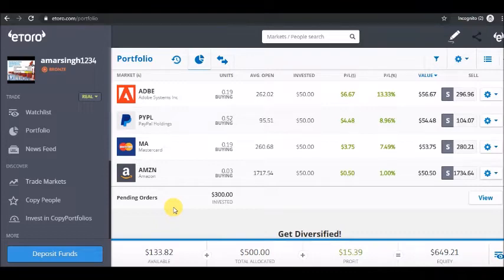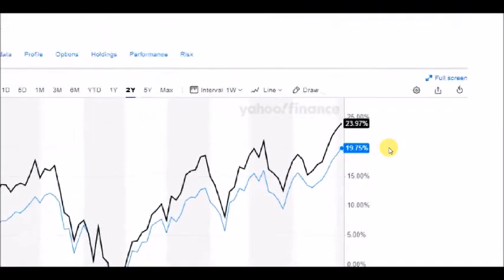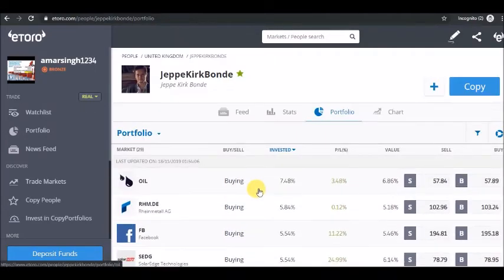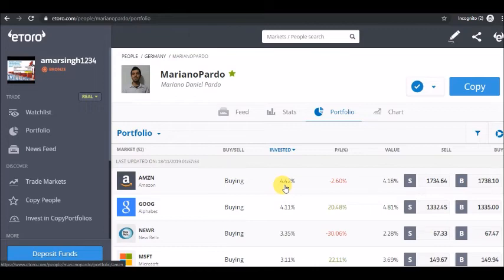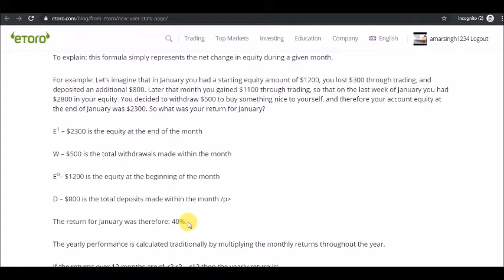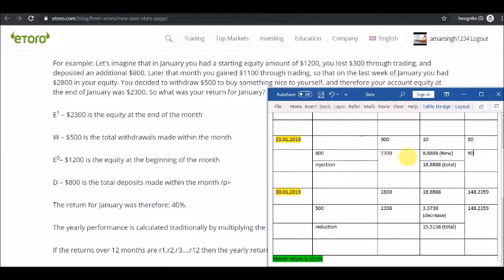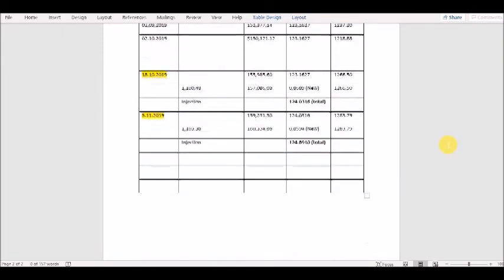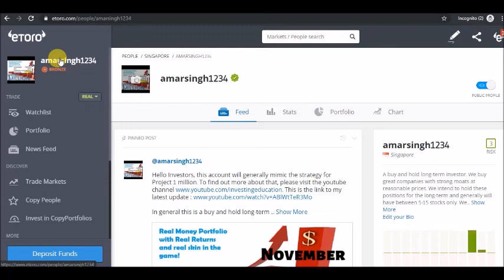How to find the best investors on etoro and a look at the performance returns calculation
In this video, I go over how to find good investors on the etoro platform. I opine why the returns shown may be a little inflated and I go through how I have been calculating my returns for Project 1 million over the last 11 months.

Please feel free to message me with questions or comments. I would love to be part of your investing success. Share this content with someone you think might find it useful.

Open an etoro account using this link and receive $50 when you make a deposit and if you are from a participating country :

If you plan to open an account with TD Ameritrade Singapore and deposit their current minimum of atleast USD$3500, please get in touch with me at to receive a bonus $80!

Investing books I recommend :
The Intelligent Investor
The Snowball: Warren Buffett and the Business of Life
Berkshire Hathaway Letters to Shareholders
Poor Charlie's Almanack: The Wit and Wisdom of Charles T. Munger, Expanded Third Edition
Common Stocks and Uncommon Profits (Revised Edition)
One Up On Wall Street: How To Use What You Already Know To Make Money In The Market

If you would like to interact or follow articles I read, you can do so here :